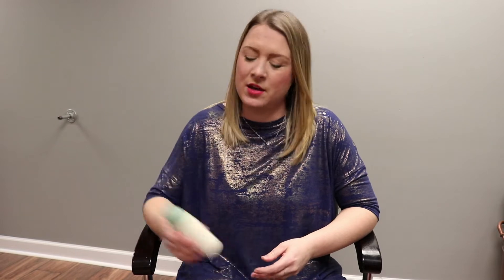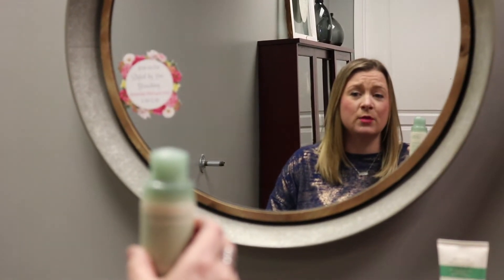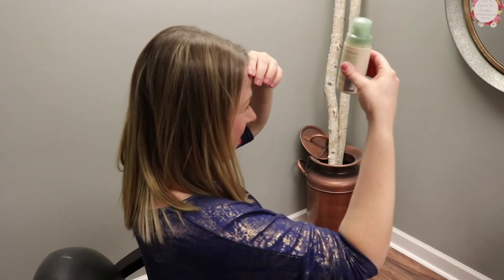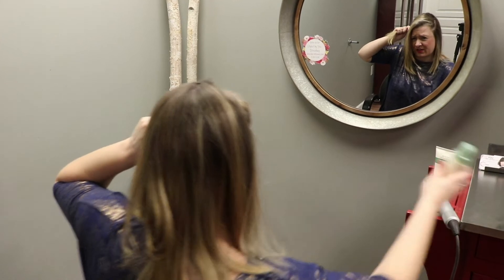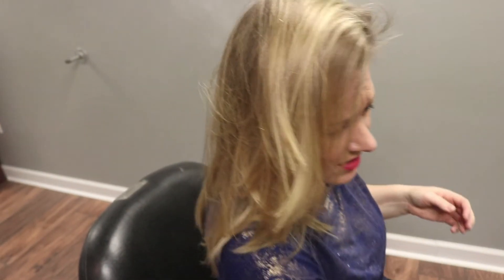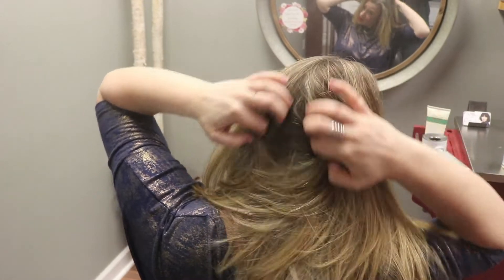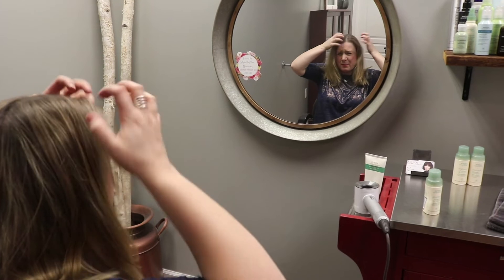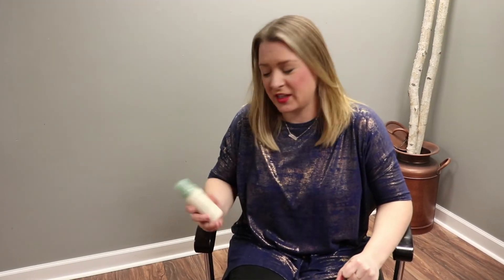Shampure Tips and Tricks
Here is a quick video of our salon owner Darcy explaining some tips and tricks on how to use one of her favorite products, the Aveda Shampure Dry Shampoo.

And follow our stylists too!